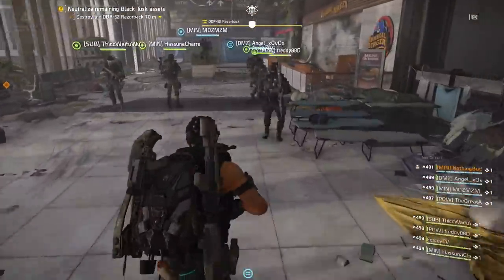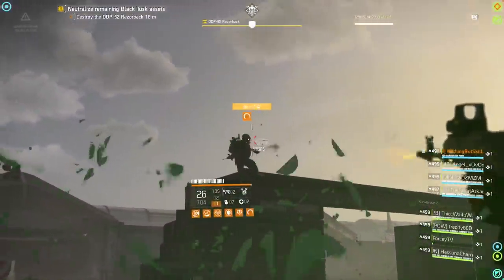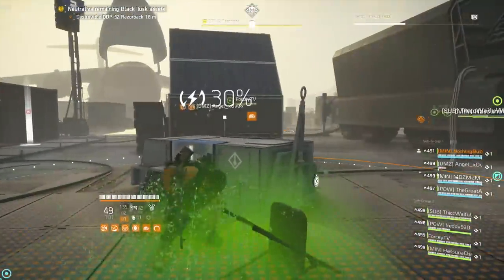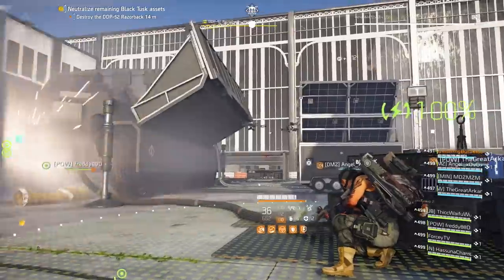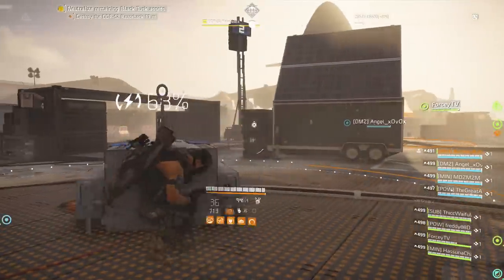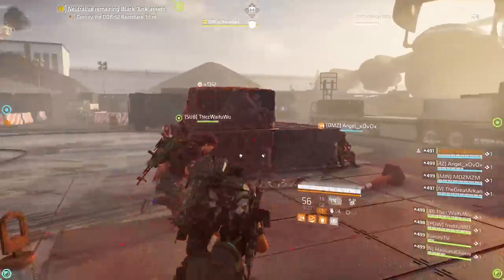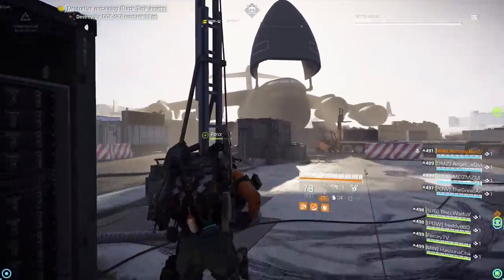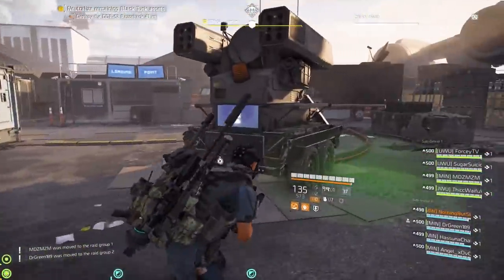THE DIVISION 2 BEGINNERS GUIDE TO BEATING RAZORBACK FINAL RAID BOSS | THE EASY WAY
Today I break down the easy and safe way to beating Razorback in the Division 2 Raid. The final boss can be difficult and frustrating but following this guide you should be able to beat it.